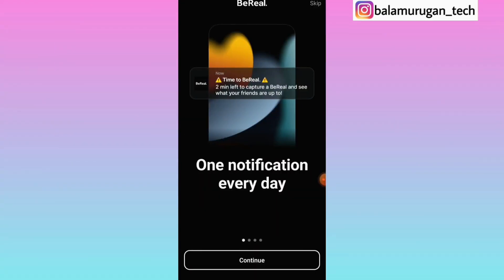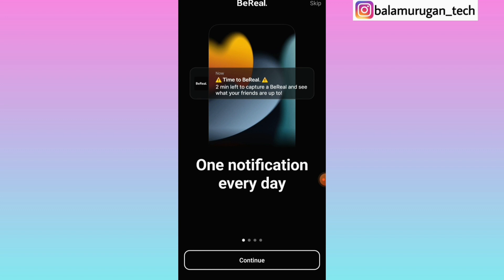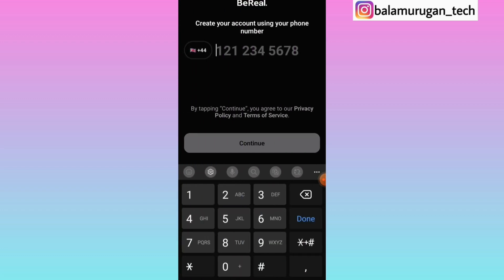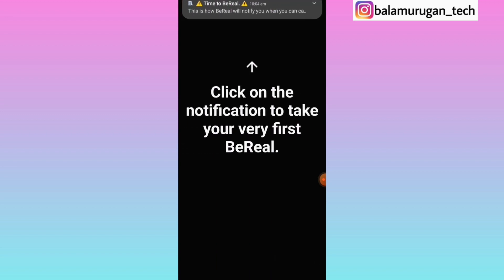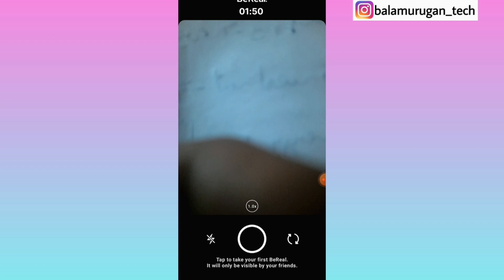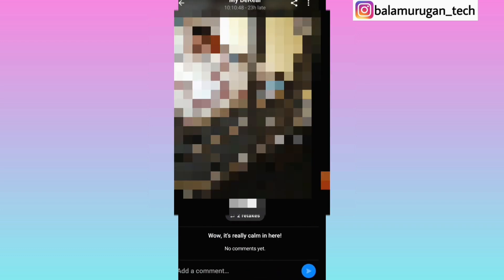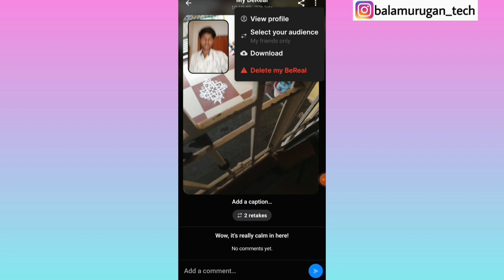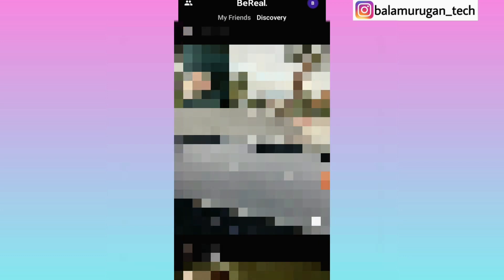how to use bereal app in tamil / how to create account in bereal app in tamil / bereal app review